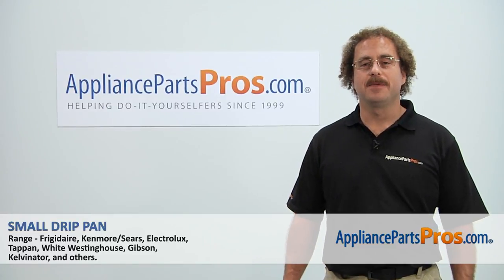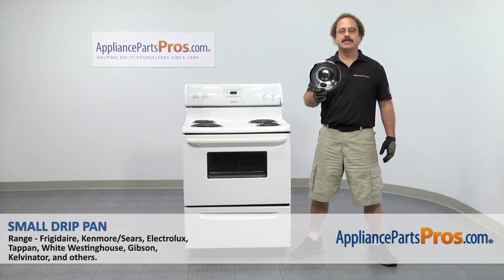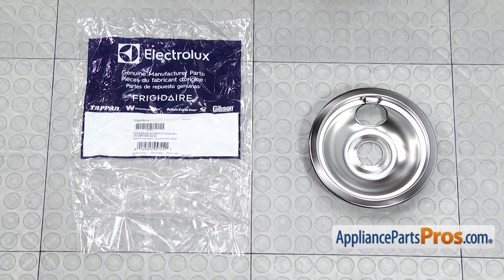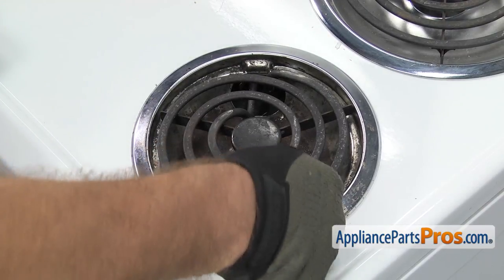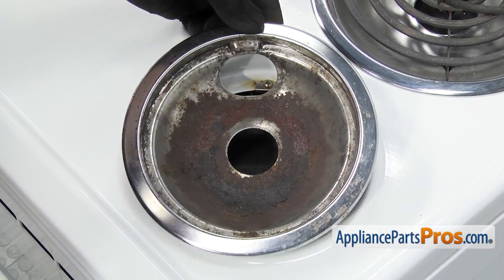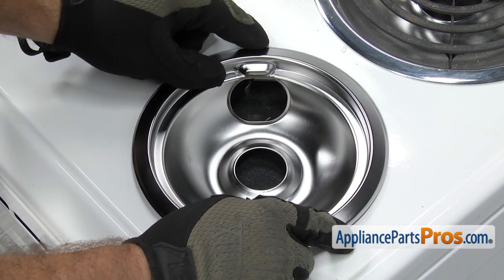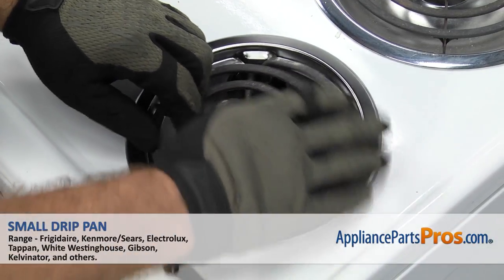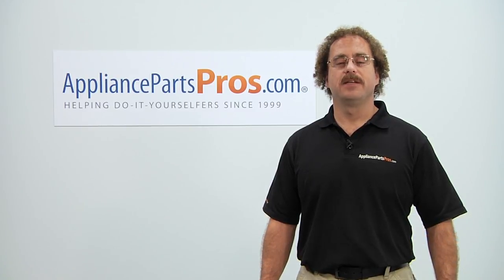How To: Whirlpool/KitchenAid/Maytag Small Drip Pan 316048414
Tools: none.

This Tappan made Range Small Drip Pan replaces the following older part numbers on Electrolux, Frigidaire, Gibson, Kelvinator, Westinghouse Ranges: 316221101, 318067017, 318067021, 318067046, 495232, 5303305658, 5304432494, A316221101.